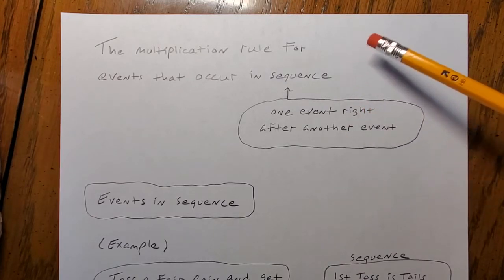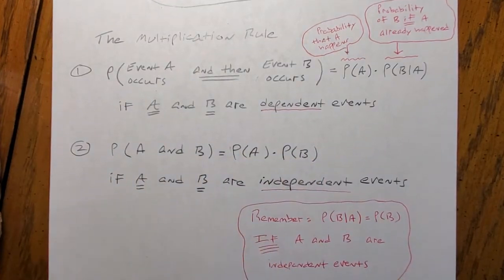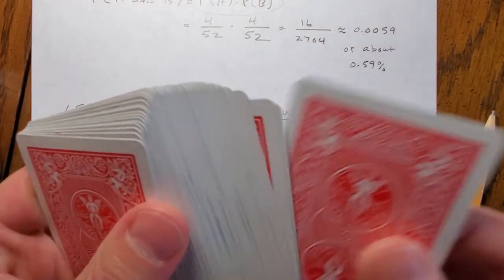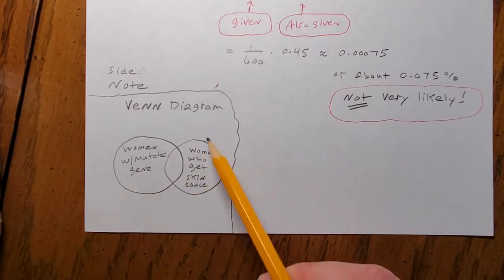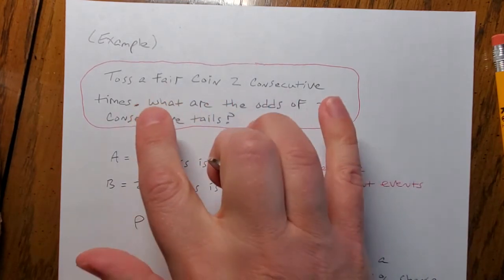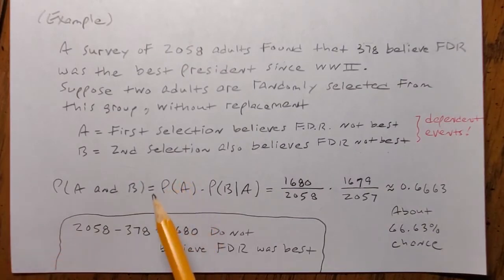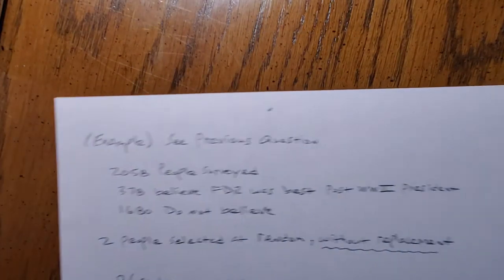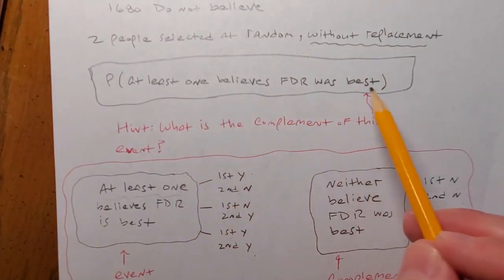events occurring in sequence, and the multiplication rule